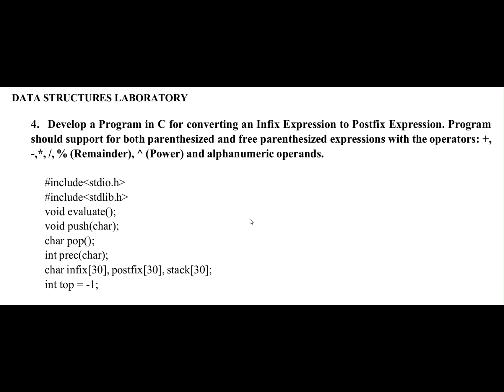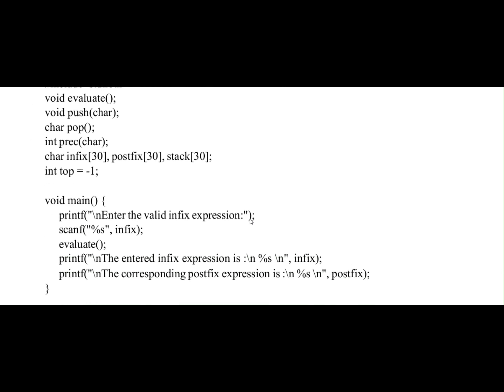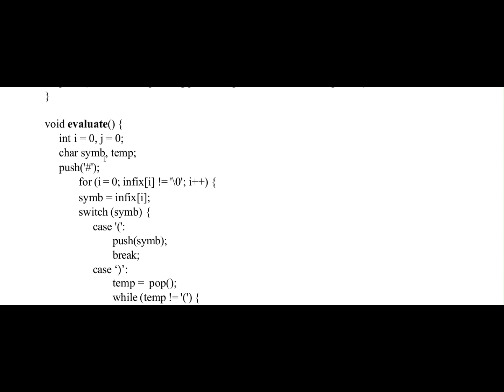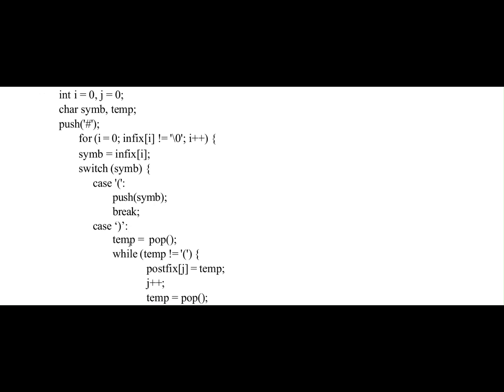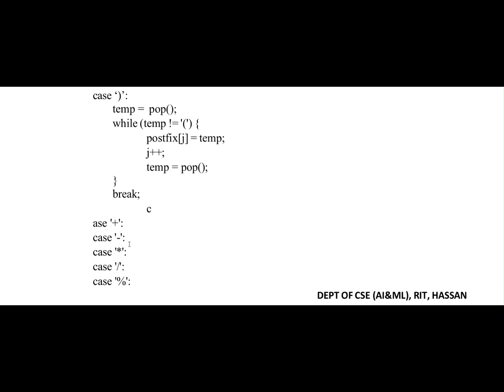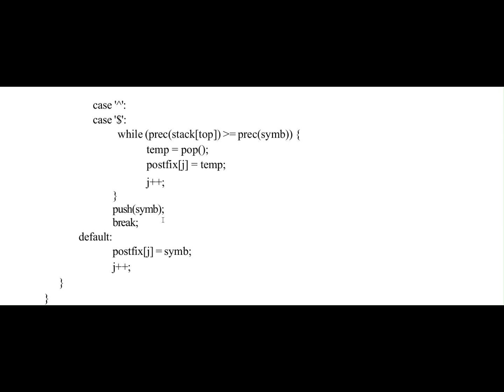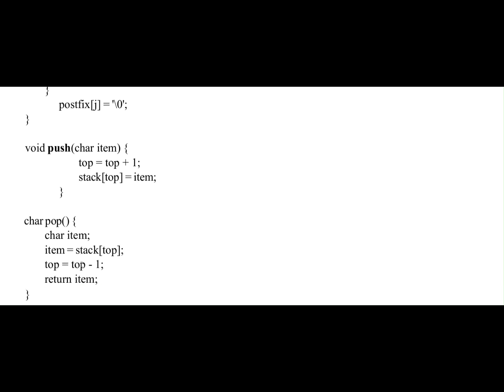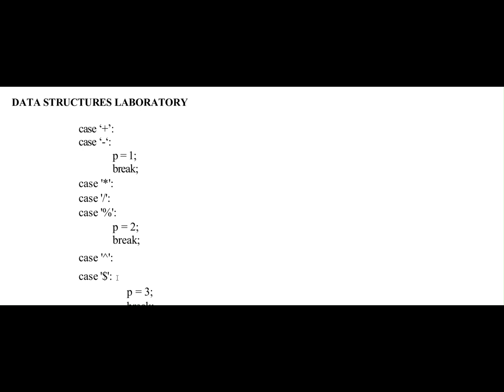Data Structures Lab (BCSL305) Program 4 ,Dept.of CSE(AI&ML),RIT Hassan